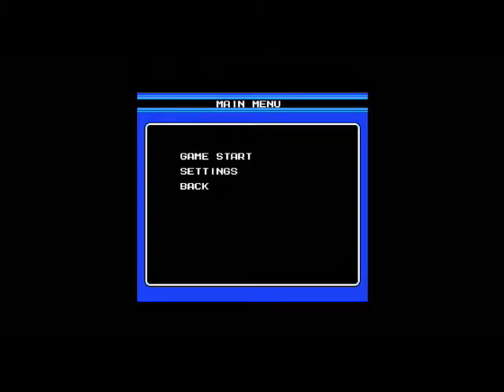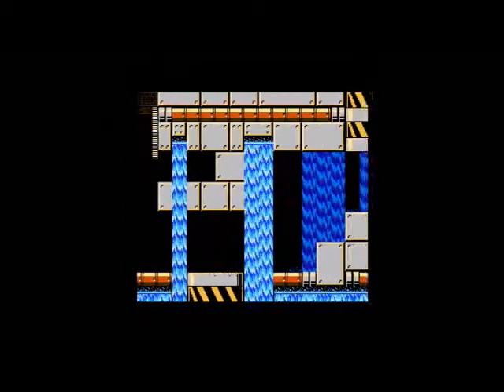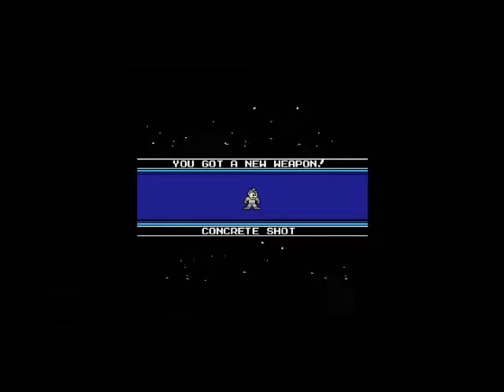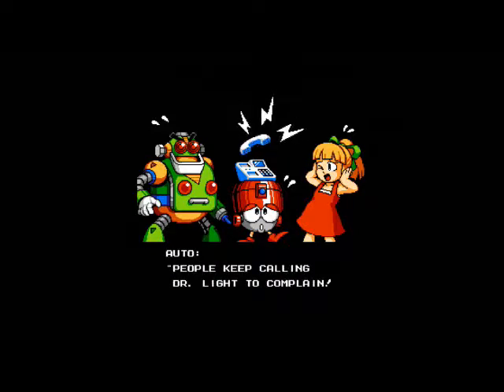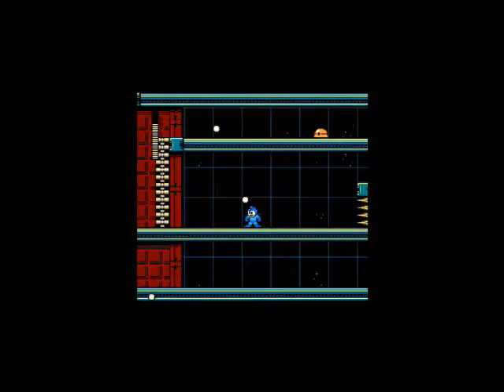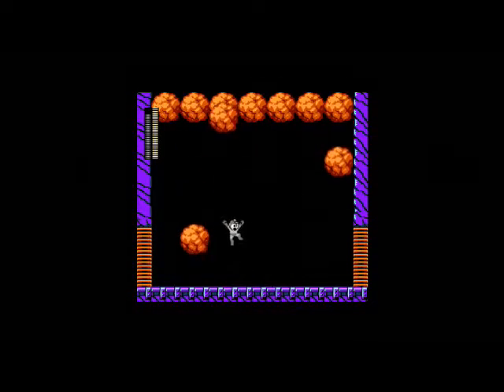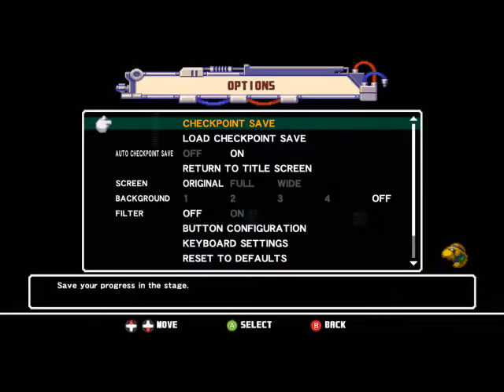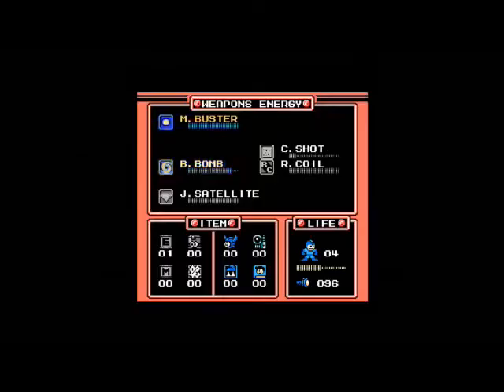Mega Man 9 playthrough - Part 1: A 10 year anni for the 9th Man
Can't believe it's been 10 years since this return following MM8 of old. The first question people might be asking is 'Why are you hesitant with this game?' The other question might be 'Is there a reason you may not like the Concrete Shot?' Those questions and answers for in due time.